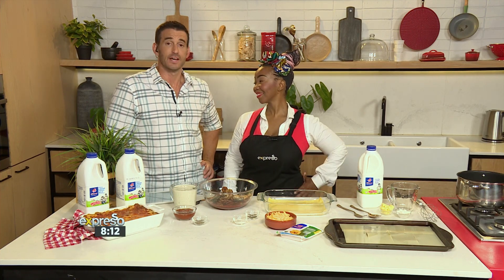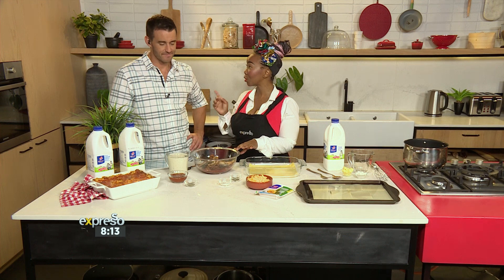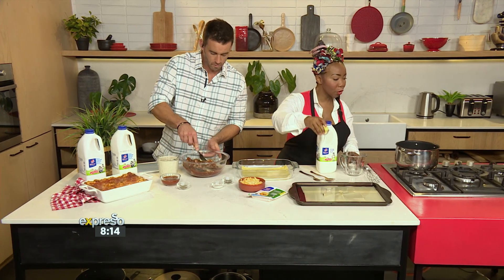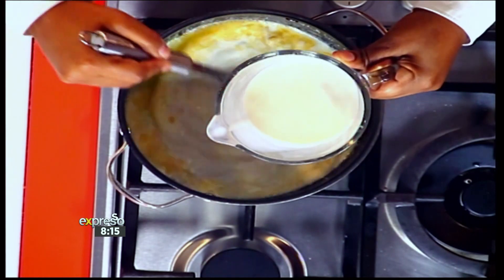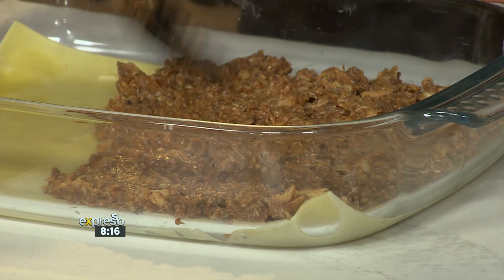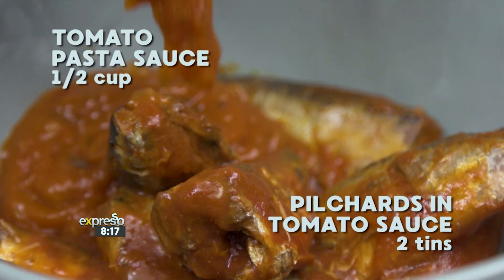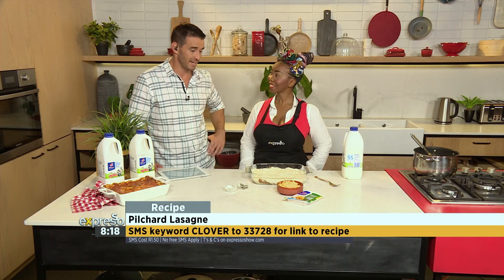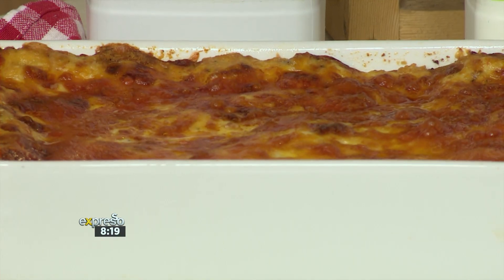Clover Fresh Milk Pilchard Lasagne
We all have a few tins of fish in our pantry cupboards, be it tuna or pilchards. They’re good for both our health – containing omega 3 oils, and our purses. But coming up with ways to turn them into tasty meals that the family won’t turn their noses up at can be quite a challenge – a challenge that Clover Fresh Milk is up for with this delicious Pilchard Lasagne recipe!